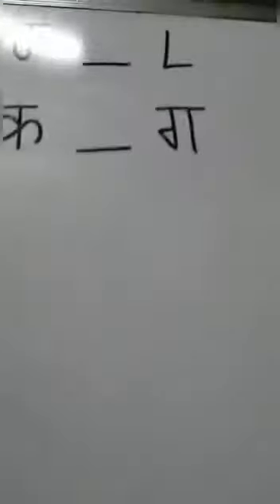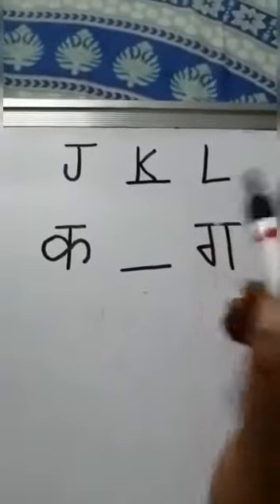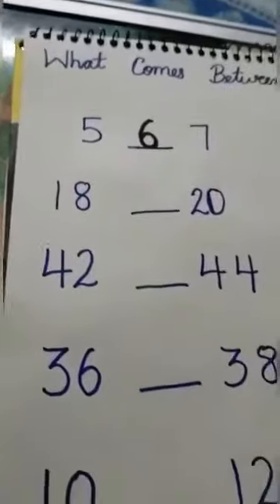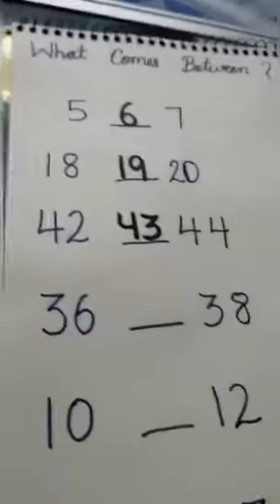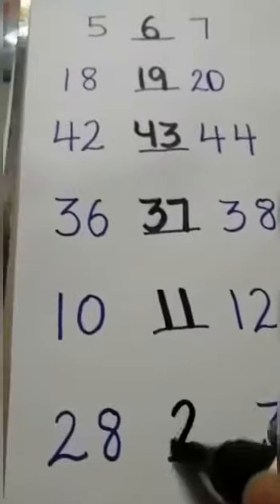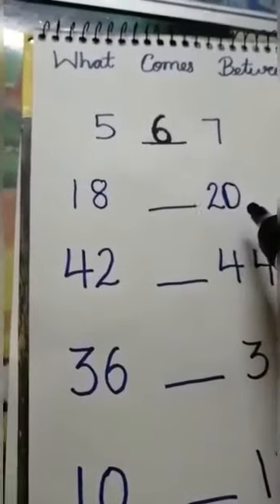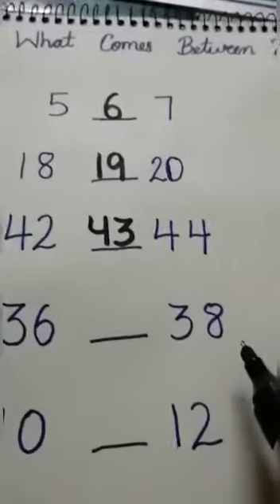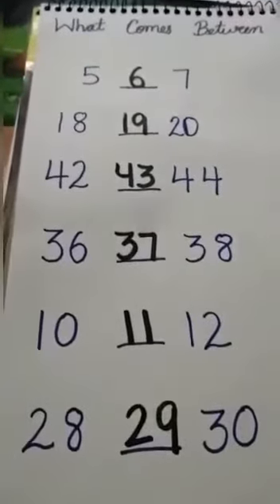Class - KG, Subject - Maths, Topic - What comes Between, Rawal Public School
Rawal Online Classes Class KG Subject Maths Topic What comes Between Rawal Public School